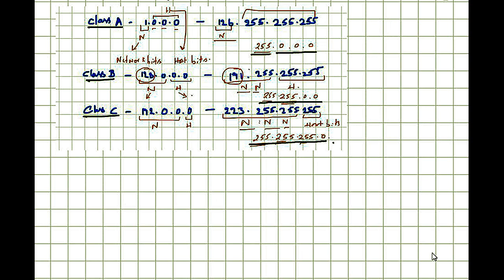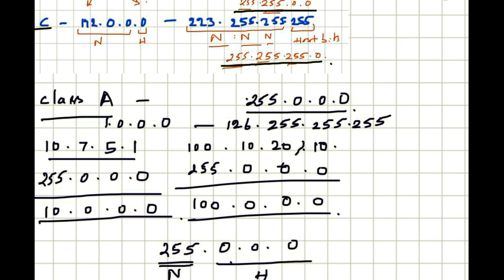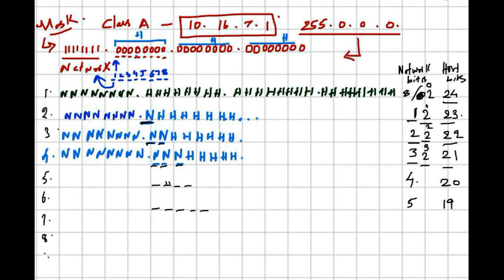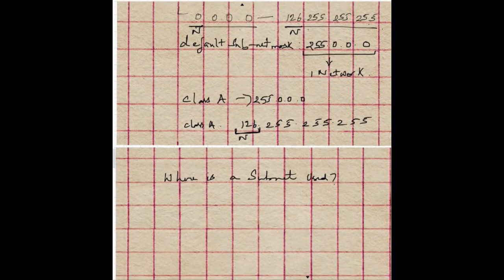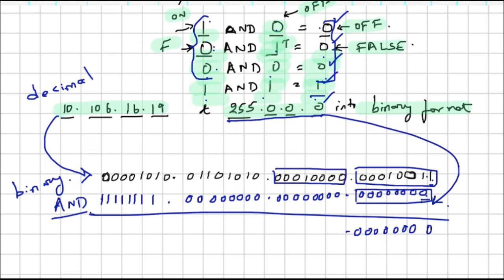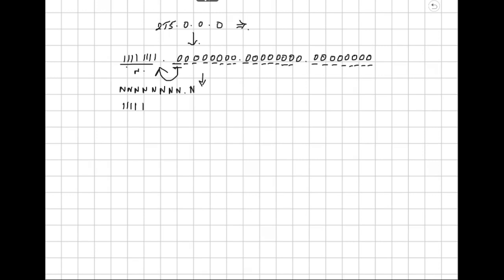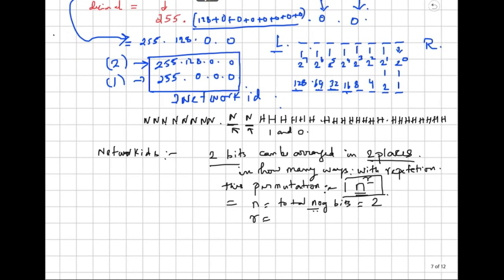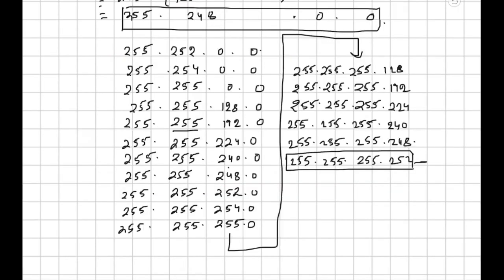Part # 3 IP v4 addressing and Sub-net calculation - create a LAN (Local Area Network)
IP v4 addressing and Sub-net calculation - create a LAN (Local Area Network)